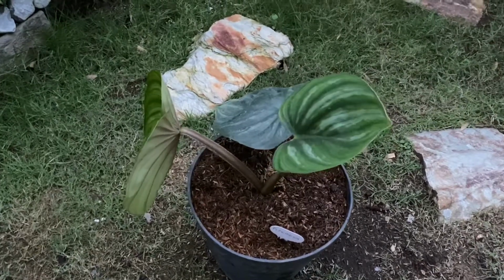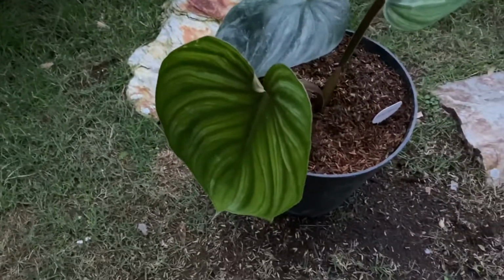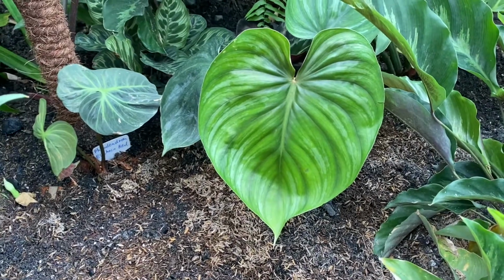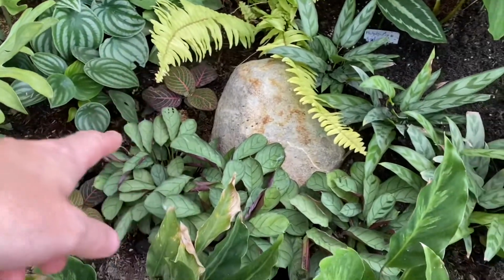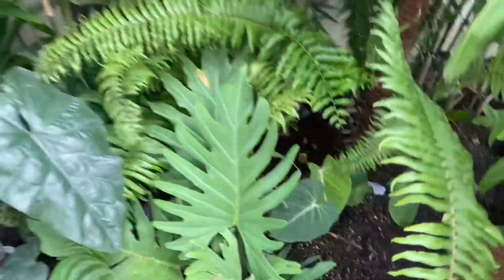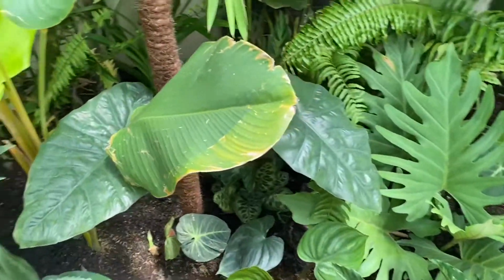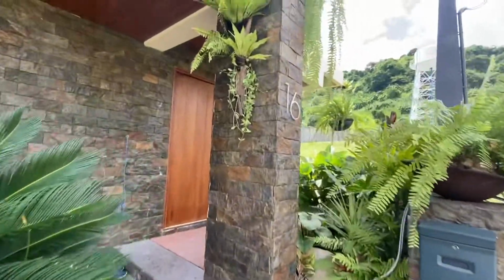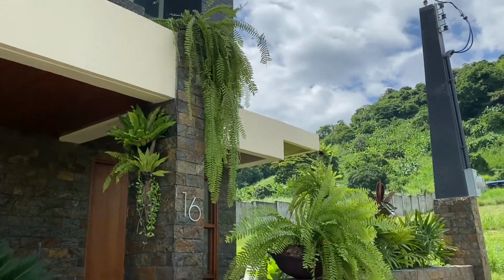New plant day - Philodendron Plowmanii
Today we picked up a Philodendron Plowmanii from our favorite garden store in Pampanga, Casanova gardens. Also got some new giant ferns for the front of the house. Check it out!